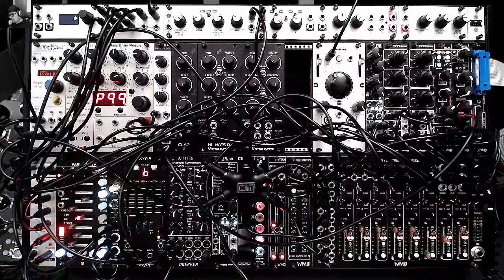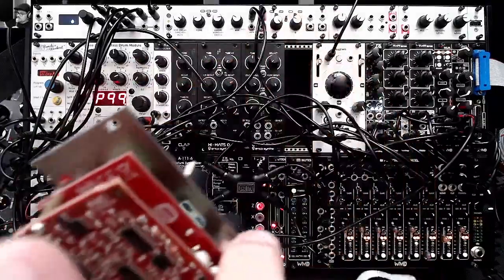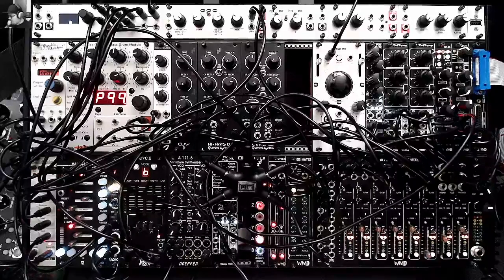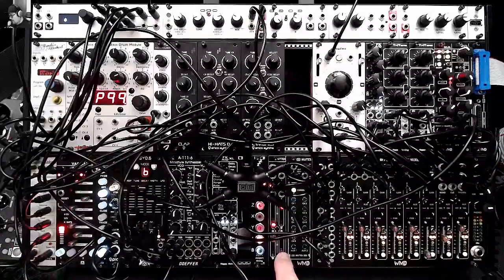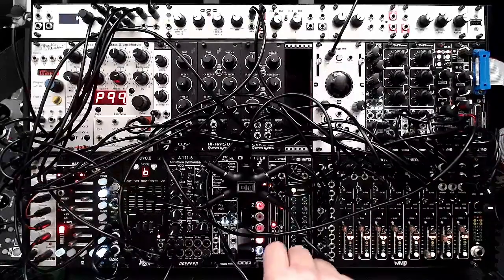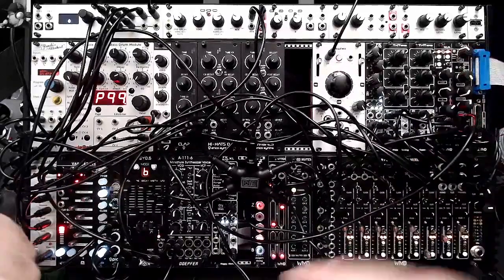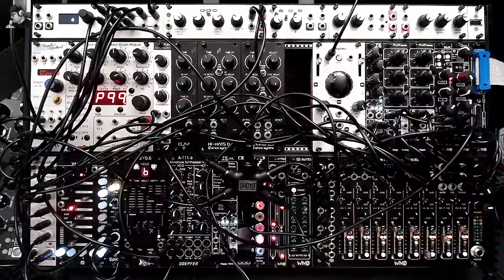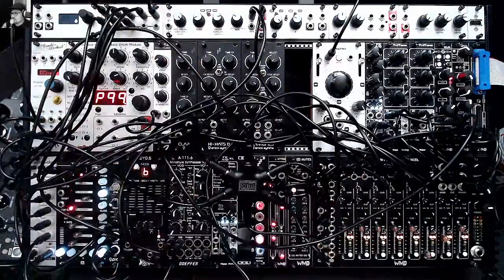WMD Overseer vs WMD SCLPL for DJ Style Low-Cut/Hi-Pass Filtering On the Master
Description- I wanted to gain some additional hp for the incoming Piston Honda set up in the rack and I wondered if the WMD SCLPL could work as a CV controllable Hi-Pass filter on the master. I was using the WMD 4tten to control the filter on the WMD Overseer before, and after thinking about it for a while I thought let’s see if the SCLPL can do the job.

Initially, I didn’t think it was going to work because when I cut the lows the mix lost energy. To compensate for this you need to add a resonant peak to your hi-pass filter. I tried boosting the Q and it wasn’t giving me that resonant bump I was looking for. After a little bit of thought, I just tried adding a little bump with another one of the Qs on the SCLPL. It worked and I could control the exact amount and control the frequency independently of the low cut. This is actually more powerful than the Overseer in that regard.

Another added bonus was that when the EQ is engaged or bypassed, there is no click. This is in contrast to the Overseer where you have to time the bypass precisely in time to try to avoid the click. This happens because of some technically analog circuitry stuff, but basically, the SCLPL doesn’t have that problem probably because it was easy to implement code to delay the engage or bypass at the zero-crossing.

I’m so happy that this worked because I only used the low-cut portion of the Overseer filter. Now I have an additional 4hp to make room and also I got the added bonus of no clicks.

If I felt like the TriTones didn’t add mojo to the sound I would also be able to take them out and just dial in a smile curve on the initial preset of the SCLPL too to gain an additional 12hp.

Overall, I would say if you only need a low cut for your master EQ, SCLPL is the way to go. If you need the additional features Overseer has to offer then it will of course be the better choice! Cheers friends!